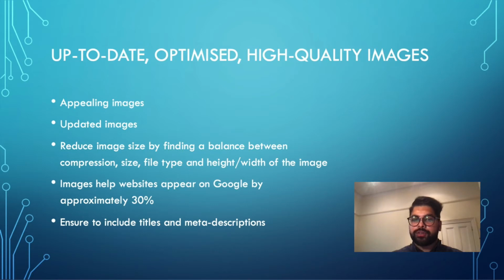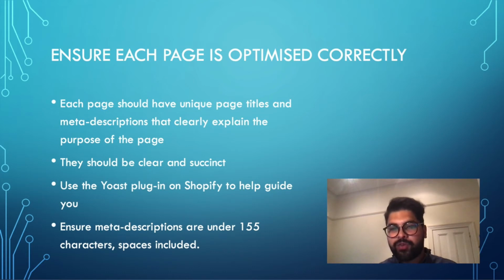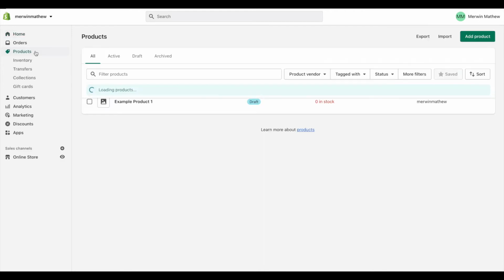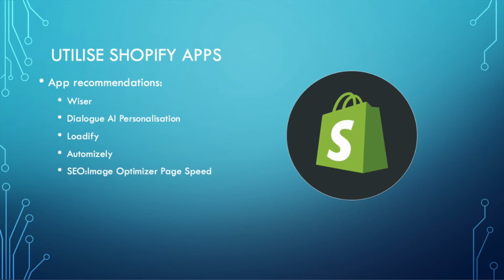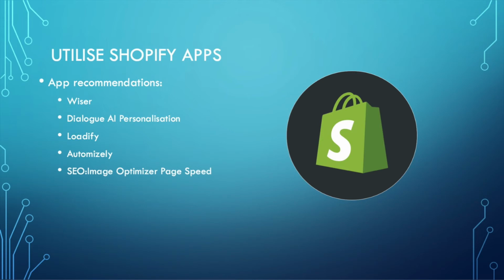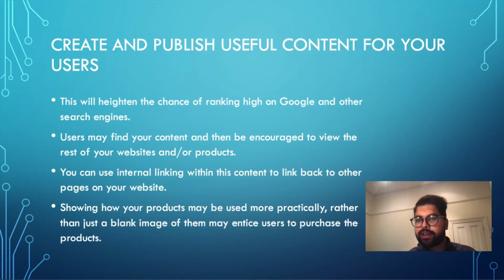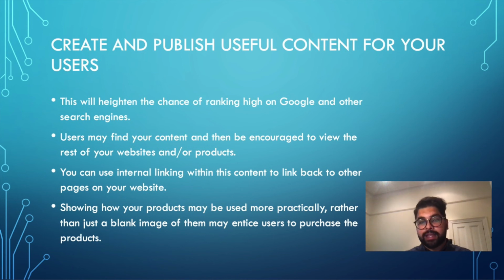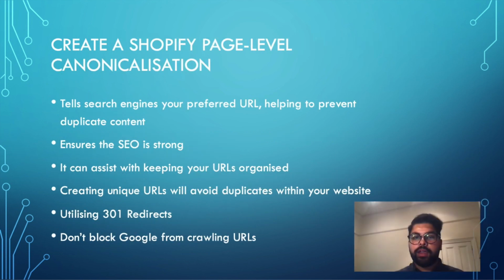SEO Melbourne Podcast 19 - How To Get Started With Shopify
Welcome back to another SEO Melbourne Podcast! In this podcast, Merwin takes you through some tips and recommendations to ensure you're utilising all of Shopify's features for your e-commerce platform!

This first step to help your e-commerce platform is to integrate it with Google analytics. This can help to track your progress and see what areas you need to improve on.
By turning on basic e-commerce tracking data, you will be able to specifically track your revenue, amongst other things.
To receive and track more data, ensure to turn on enhanced e-commerce tracking, you can see the information about the customers’ behaviours such as product pages viewed, which products have been added or removed from customers’ carts, etc.
You can set up goals for the specific page you want users to land on (such as the check-out page or order summary). This will be noted as a conversion on Google Analytics, allowing you to measure how successful your business is.

The next step is to ensure all your images are up-to-date, of high quality and optimised.
The better the pictures are, the more likely they will look appealing to potential customers.
Constantly changing your pictures to make them current will cause visitors to keep coming back as they will think there is new content and different pictures may resonate with them.
Research also shows that your website is 30% more likely to appear on Google Search Result Pages.
You also have to ensure that all your images have clear titles and meta-descriptions which will assist Google to recognise and identifying those assets.

Similar to the previous point, the next step is to ensure that each page title and meta-description is unique and clearly explains the purpose of the page.
This will help Google better understand what each page is about, allowing it to recommend your site to more relevant users. You have to make sure that the page title and meta-descriptions are clear and succinct.
Another tool you can utilise is the Yoast plug-in on Shopify to help guide you and provide assistance regarding SEO and what you can improve on.

Another tip on how to optimise Shopify is to create a blog, recipe, lookbook or other forms of useful content for your users and community. This will heighten your chance of ranking high on Google and other search engines.
Research has shown, time and time again, that the more content you have on your website, the more likely it is to come up higher on Google Search Results.
Users may find you for your blog/other content and then be encouraged to check out the rest of your website and purchase similar products.
Creating additional content that suits your website and provides useful information can help Google to identify that the website is active and relevant. This can be presented in various forms depending on what type of products are on your platform.
If your site sells clothing/accessories, you can create multiple lookbooks (winter clothing, occasion wear, vacation lookbook, etc).
If your site sells kitchenware or food, create a recipe page where all your favourite recipes are available.
If your site sells books, create book recommendations
If your site sells art, create a blog on art tips and tricks or tips for styling your art in homes

Through blogs (or something of this nature), you can link back to other pages on your site, which may encourage readers to check out other parts of the site.
Showing how your products may be used more practically, rather than just a blank image of them, may also entice users to purchase your products.

The final tip to optimise your Shopify platform is to create page-level canonicalisation which essentially tells search engines your preferred URL, which helps to prevent duplicate content.
This helps with ensuring search engines know what your website is and isn’t confused. If the search engine is confused, they won’t recommend your page to users.
It can help keep your URLs organised so they aren’t confusing to readers and help organise tracking metrics for you
Creating a unique URL will help avoid there being duplicates, the more duplicates there are, the less likely it will be recommended by Google.
The final tip is to not block Google from crawling URLs or else it will make it harder for Google to understand what you’re selling/what your site is about, and therefore, they won’t recommend your site to potential users.

That now brings us to a close! Thank you for tuning in for another SEO Melbourne podcast, if you have any queries be sure to check out the resources provided below or feel free to leave a comment!